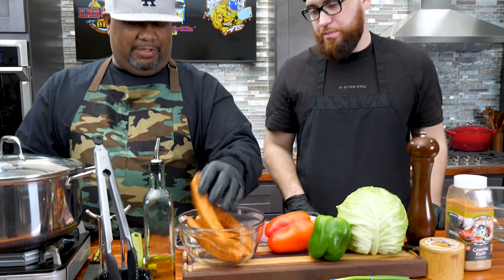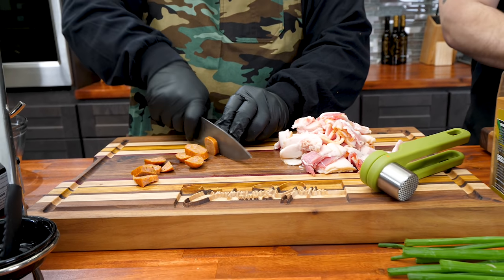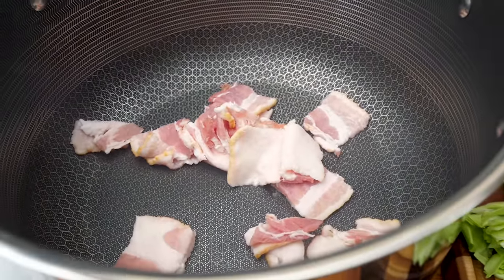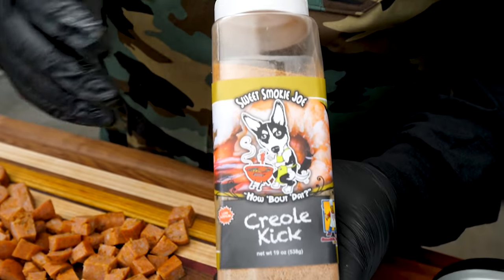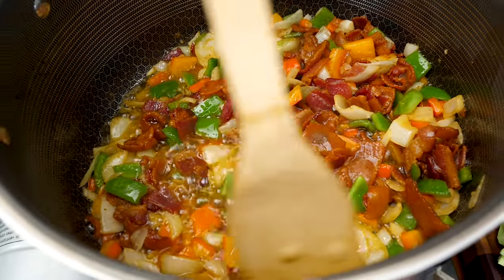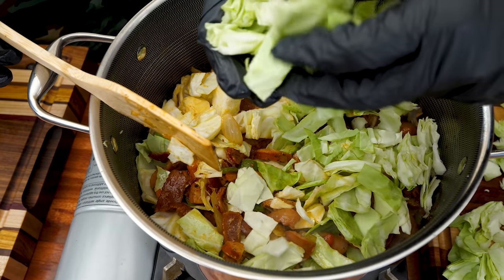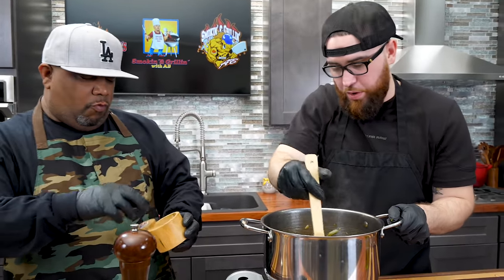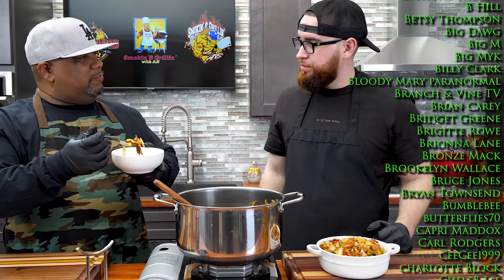Southern Fried Cabbage with @MrMakeItHappen | Keto Recipes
Southern Fried Cabbage with Bacon and Sausage with @MrMakeItHappen

This Southern Fried Cabbage recipe is FIRE 🔥🔥🔥! Excellent as a side or the perfect standalone dish, this cabbage is “Leveled-Up” with andouille sausage and bacon for some incredible southern flavor😋 🙌!

Keto Recipes

Ingredients:
1 ea. Head of Cabbage about 2 lbs., chopped
1 Onion, chopped
1 package Thick-Cut Bacon cut into half inch strips
1 lb. Smoked Andouille Sausage cut into half inch rounds
1 ea. Red Bell Pepper medium, chopped roughly
1 ea. Green Bell Pepper medium, chopped roughly
1 tbsp. Kosher salt and Fresh Ground Pepper (to taste)
2 tbsp. Creole Seasoning (I used Sweet Smokie Joe's Creole Kick)
3 ea. cloves Garlic minced/pressed
2 tbsp. Butter (optional)

My Gear
Favorite Zoom Lens:
Favorite Mic:

9980 Indiana Ave
Ste 8